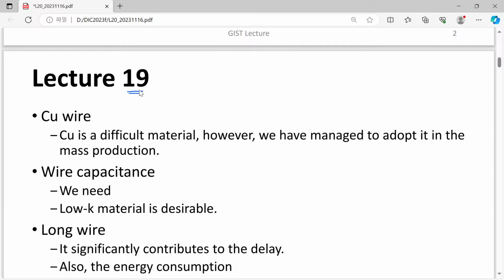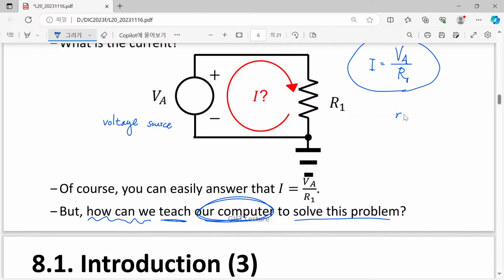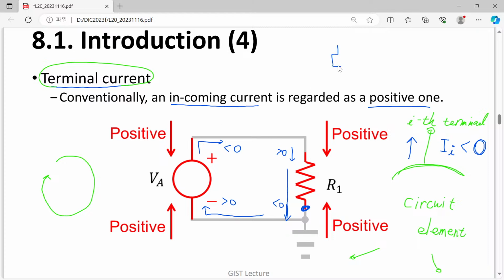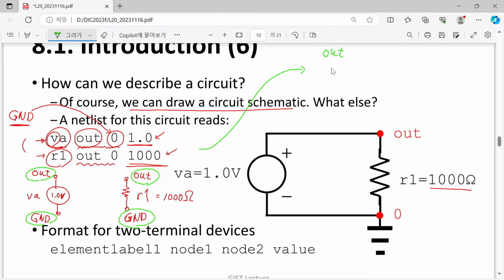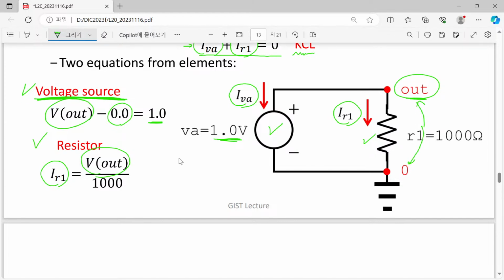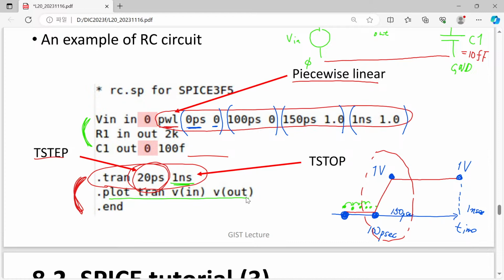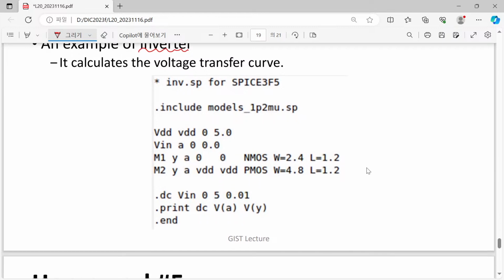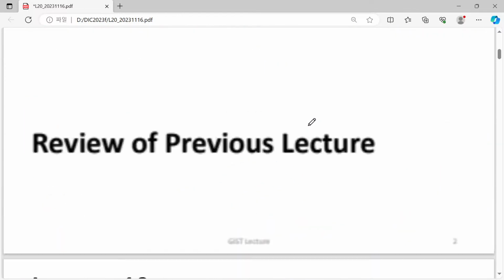[Eng][DIC2023] L20_20231116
L20_20231116